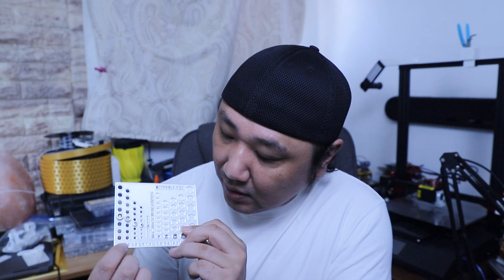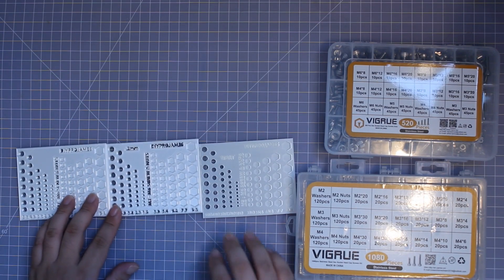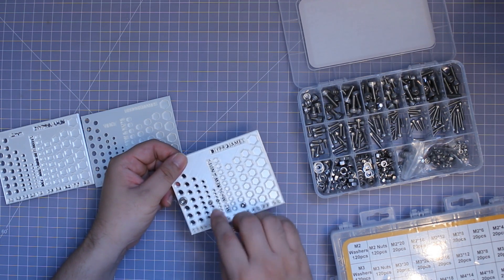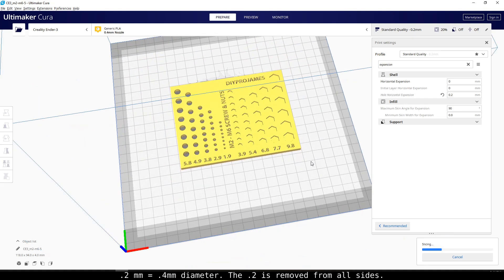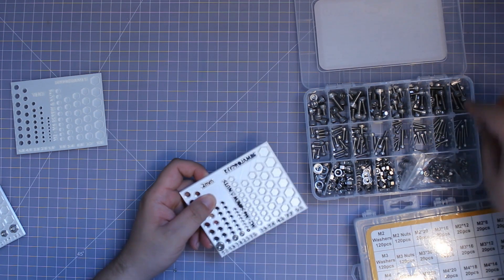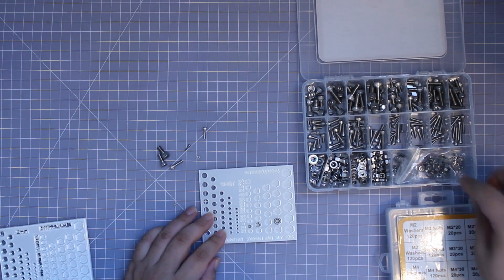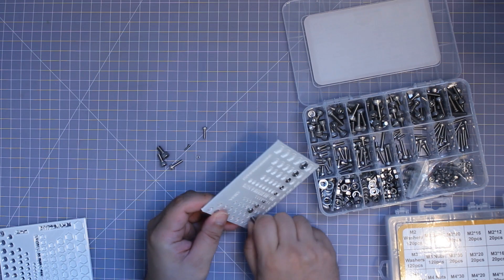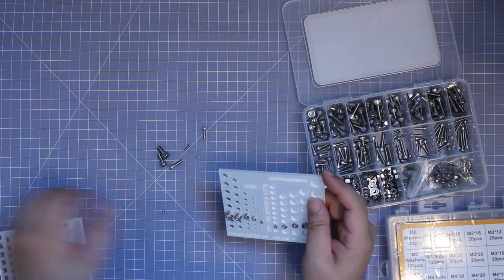M2-M6 Screw 3d Print Calibration. Cura Hole Expansion Settings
Printing the M2 thru M6 screw and nut calibration. This is a hole sizing card for the m2 thru m6 screws and nuts. You can also use this to see how parts would fit together based on you printer settings. The bottom is the size of the starting hole. Each hole is incremented by .1mm

- Affilate Links -
Neiko 01408A Electronic Digital Caliper
VIGRUE M2-M3-M4-1080PCS
304 Stainless Steel Screws and Nuts, M3 M4 M5 M6